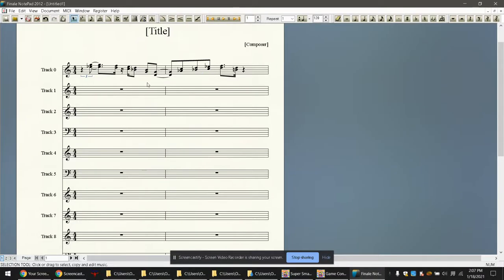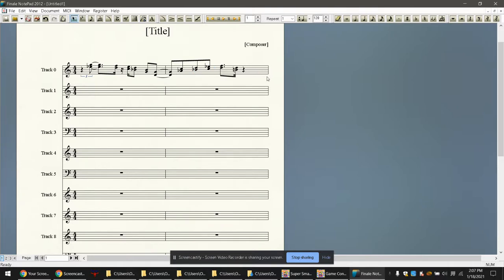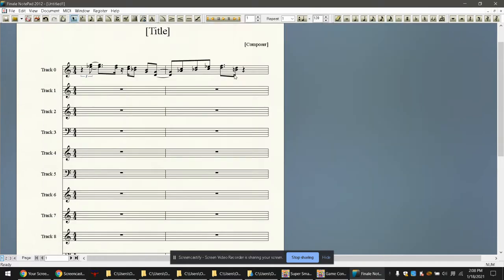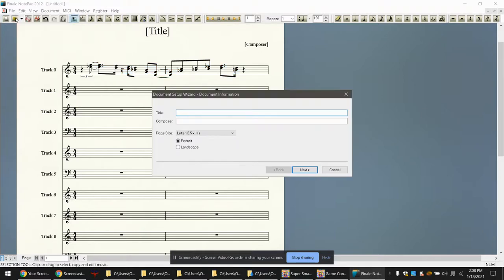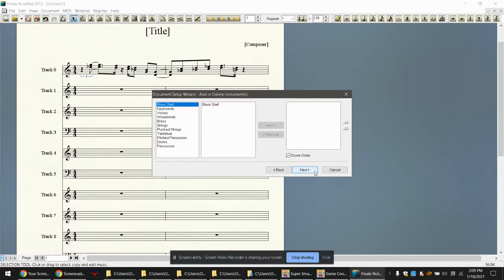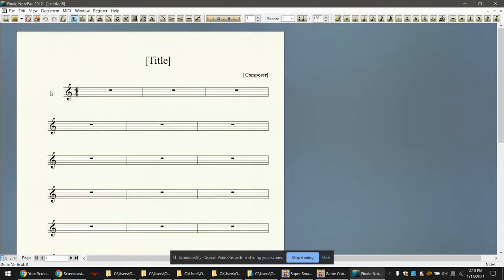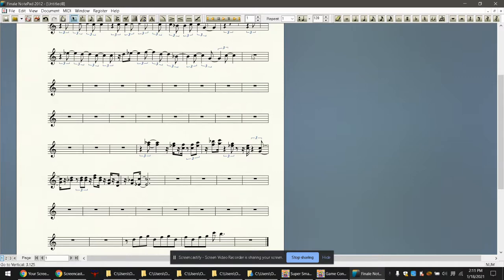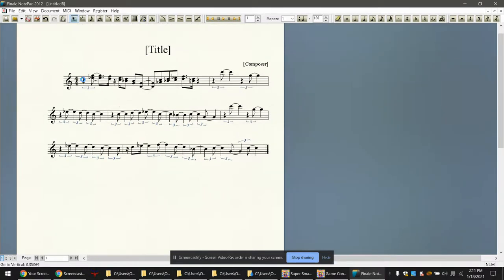Super Smash Brothers 64 Music Creation Tutorial 06 (Single Melody Cleanup) SSB64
This video series is intended to teach you how to create and edit music in Super Smash Brothers 64. This series will go in-depth discussing everything from what programs to use, how to use them, notating midi, instrument selection, uploading custom music to the Goldeneye Editor, and many more aspects surrounding music creation.